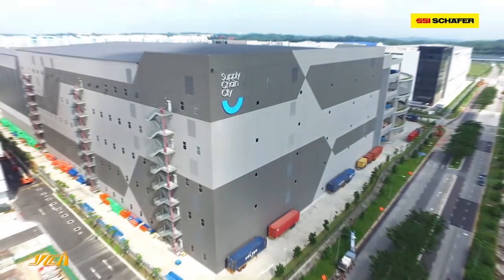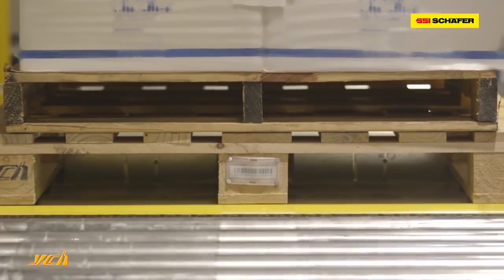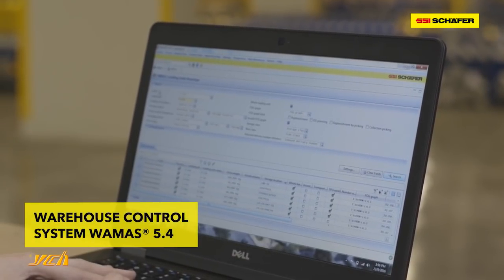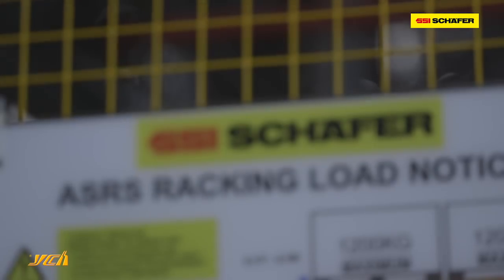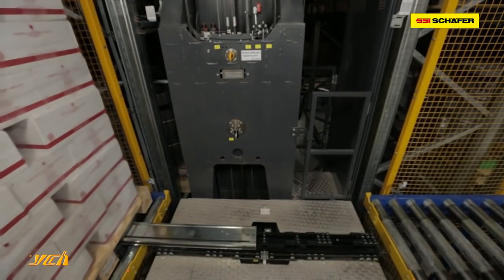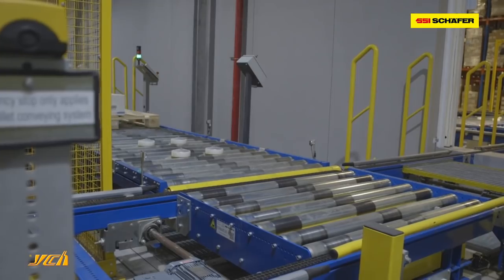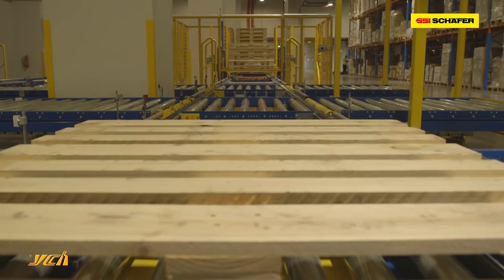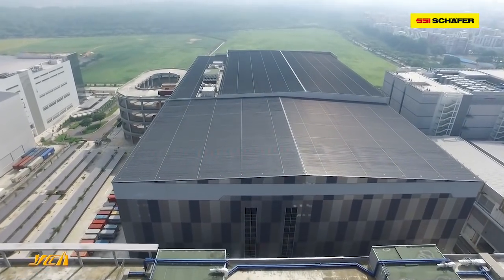Rack Clad, Automated Storage and Retrieval System (ASRS) Warehouse | SSI SCHAEFER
YCH Group is Singapore’s largest home-grown supply chain solutions company and leading regional supply chain management partner to many of the world’s leading brands across the Asia Pacific. YCH Group envisions Supply Chain City® to be the premier Supply Chain nerve centre for the region, a supply chain ecosystem that is set to break new grounds and shift paradigms for the industry. Central to this development is to plan for the Fusionaris®, a patented fusion of automated storage and retrieval system (ASRS) & ramp-up integrated solution – a first of its kind worldwide.